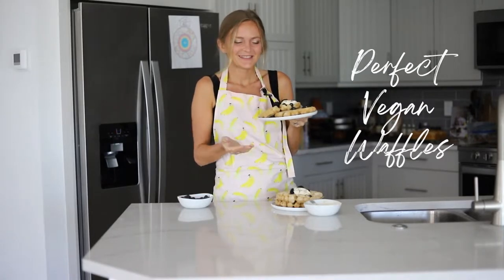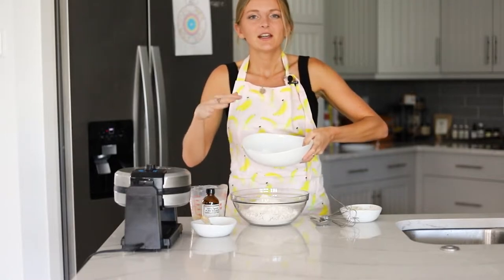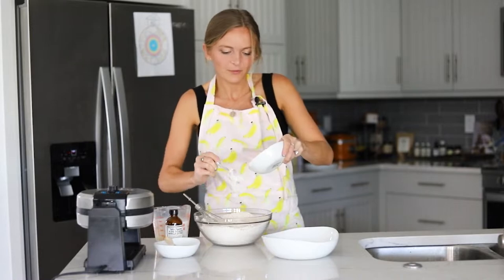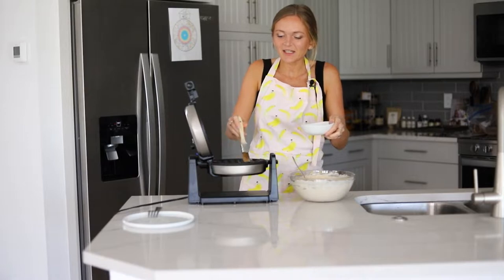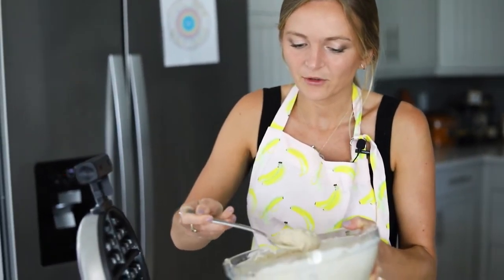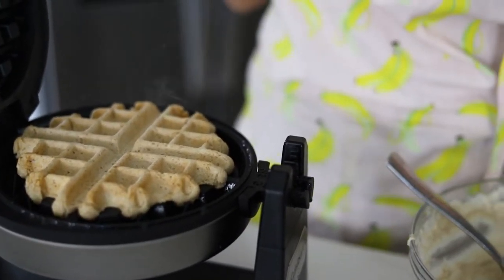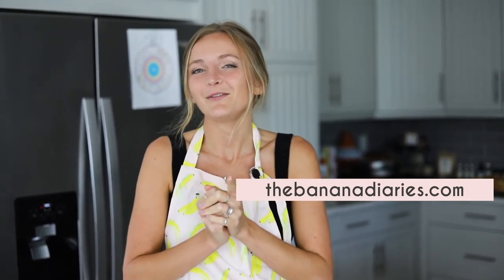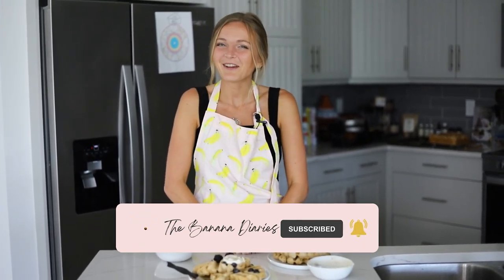Quick & Easy Gluten Free Vegan Waffles | Using Oat Flour!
Today we're making the most perfect gluten free vegan waffles that everyone will love- whether or not you're gluten free (or vegan!). These waffles are fluffy, slightly crisp on the outside, and just so good. They're made with a few simple gluten free ingredients (and use just oat flour!) for the fluffiest vegan waffles for all eaters.

Make these for a quick and easy vegan breakfast on the weekends or a holiday brunch!

CHAPTERS:
0:00 Intro
0:40 Ingredients
1:39 Make the batter
3:05 Cook the waffles
5:55 Top your waffles
6:41 Serve and enjoy!

Equipment I use:
Waffle Maker
Kitchenaid Stand Mixer
Cake Turntable
Food scale
Cake pans
Offset Spatula